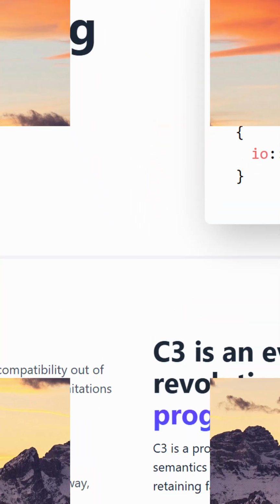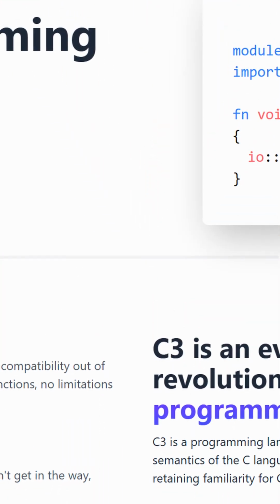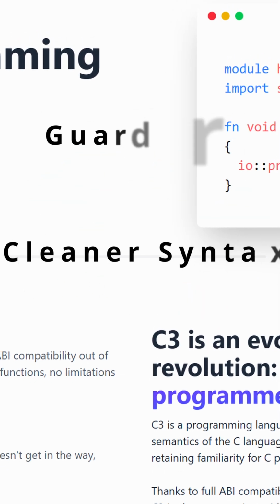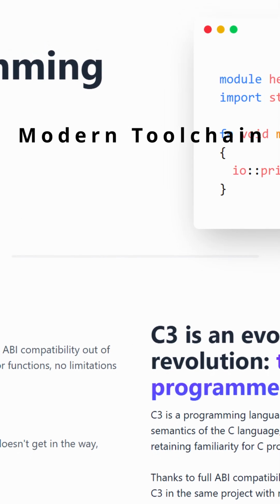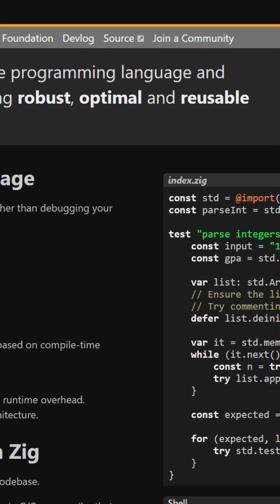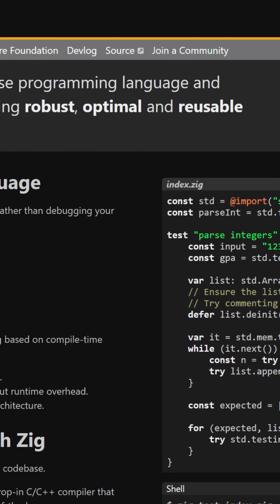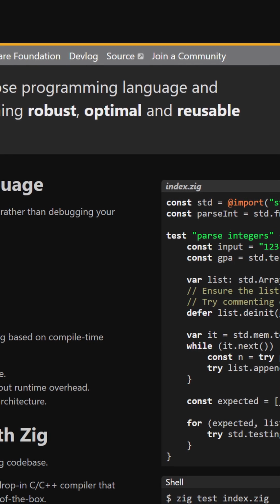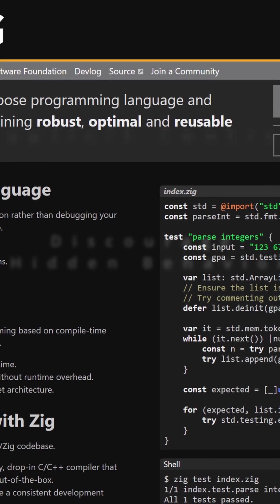Zig vs C3: Two Paths to a Better C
🎥 Description
C has been around forever, and plenty of people love it — rough edges and all. But what happens when you take that foundation and try to modernize it? C3 takes the “cleaner C” route: nicer syntax, guard rails, predictable behavior, and a toolchain that actually feels like it was built this century.

Zig goes the opposite way. It doesn’t just want to improve C — it wants to swallow the entire ecosystem, replace your build system, replace libc, and give you total control with zero hidden magic.

And yet… the two languages end up overlapping more than you’d think. Both claim to fix C’s biggest headaches. Both are growing fast. So what really separates them?

👉 Logitech MX Keys S Wireless Keyboard

👉 Logitech MX Master 3S Mouse